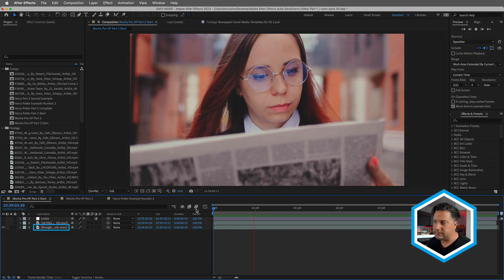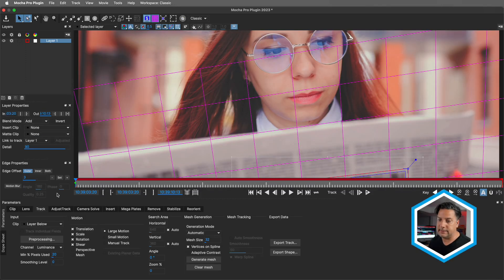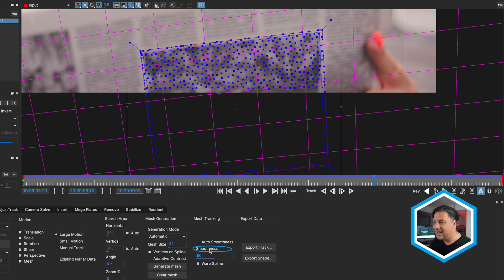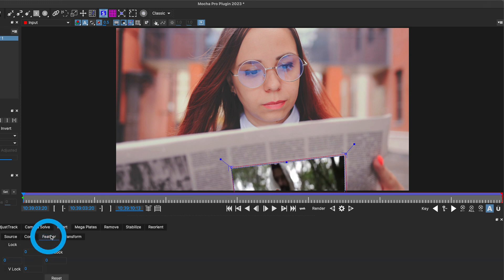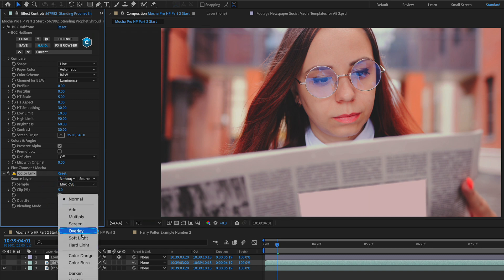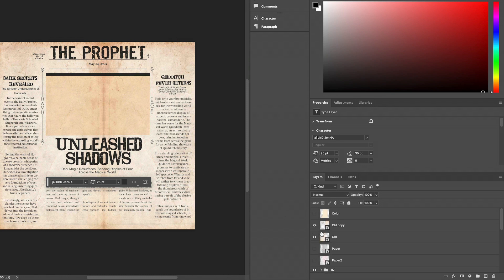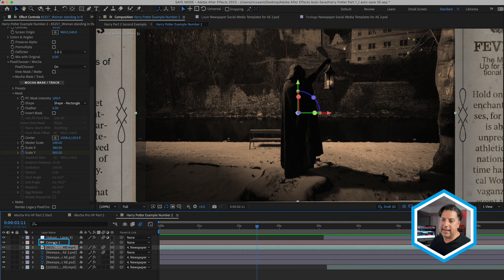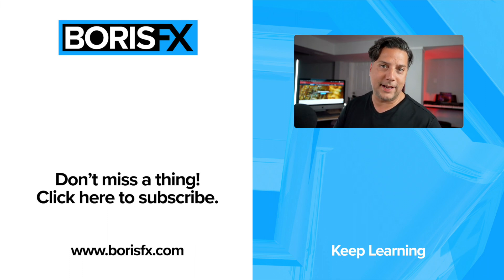Recreate Harry Potter Effects with Mocha Pro and Continuum - Part 2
Join Nick Harauz for the second part part of recreating Harry Potter effects this time using Mocha Pro and Continuum. Nick will walk you through how how to add moving footage to newspapers in a variety of ways.